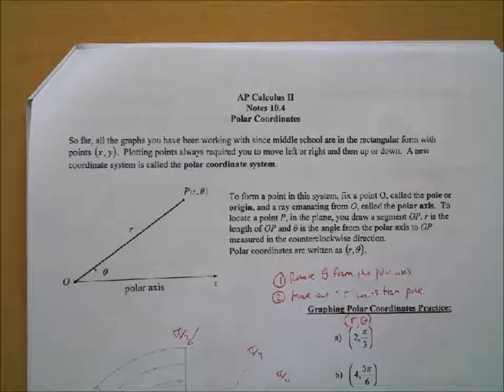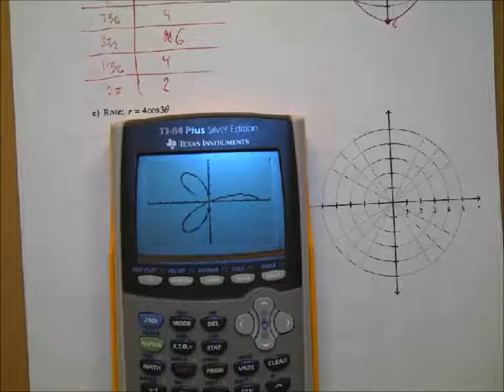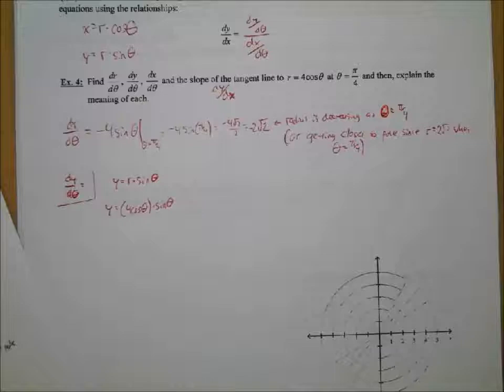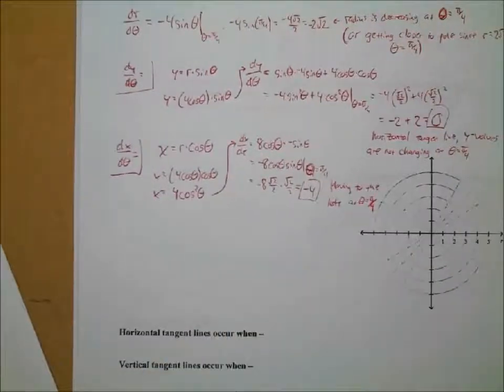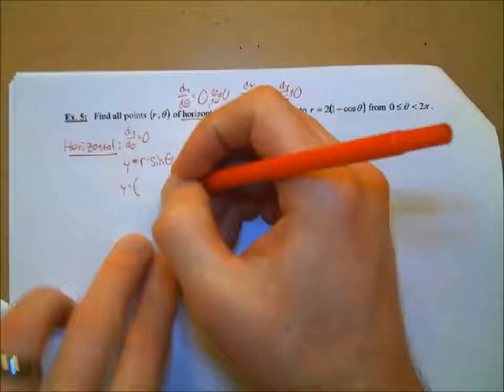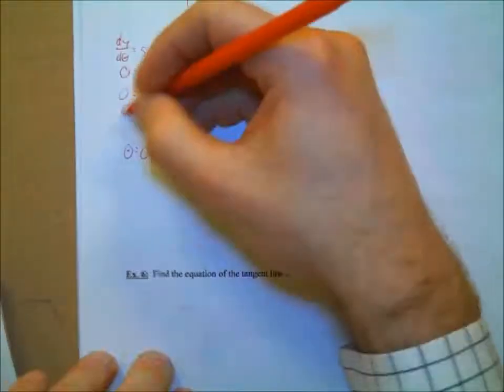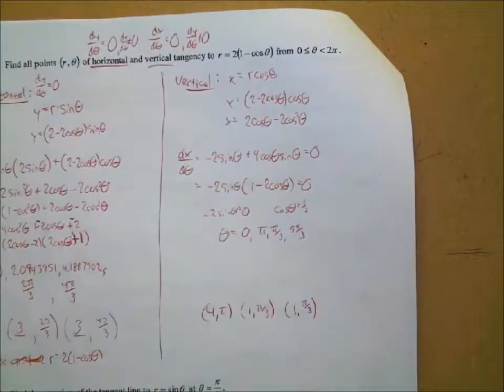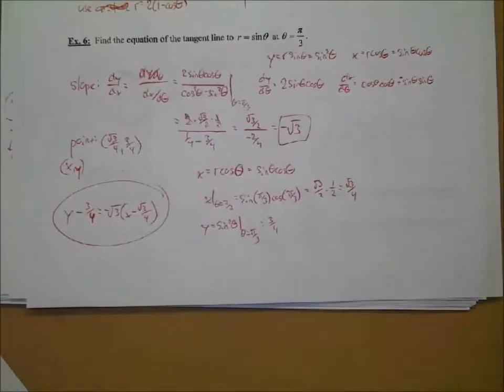2/26/2018 Polar Equations and Calculus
HW: 10.4 #63, 64, 69, 83* *graph AND Problem Set #14